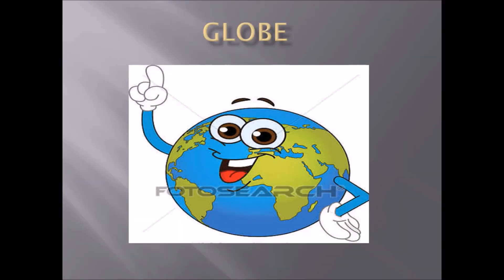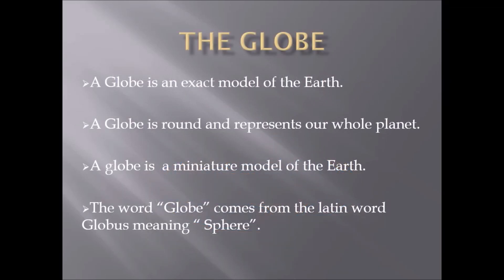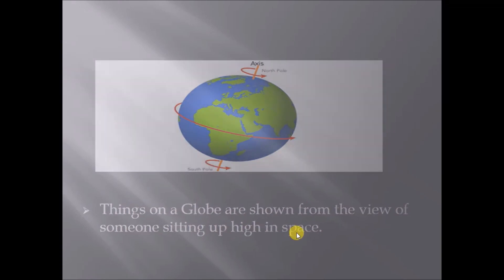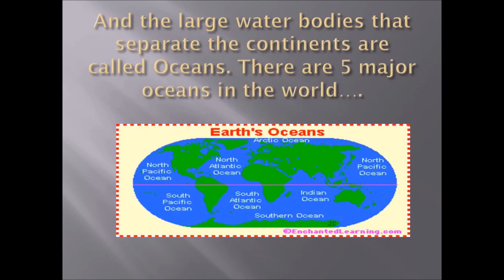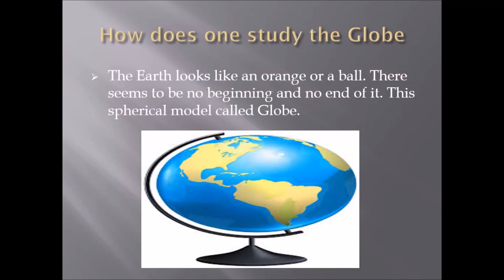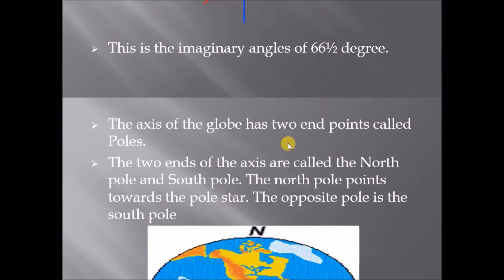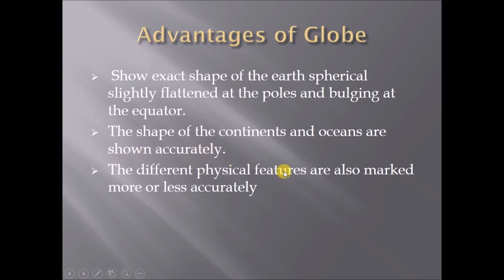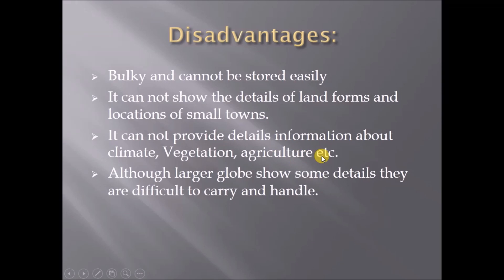The Globe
Hello Viewers,

School Studies proudly presents a social science video for children.

Today we will discuss about "The Globe" or Globe around the world or Globe Video
How it was discovered, how it helps us to understand the reality about the shape of earth.